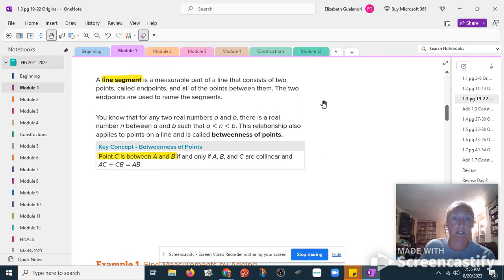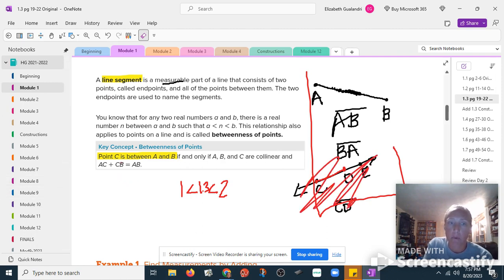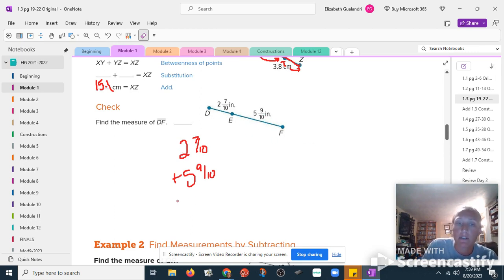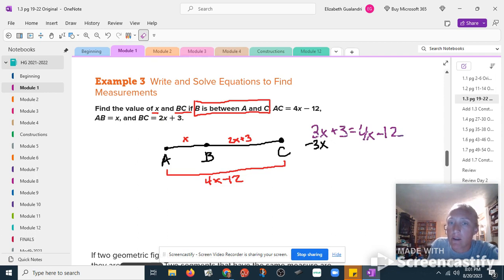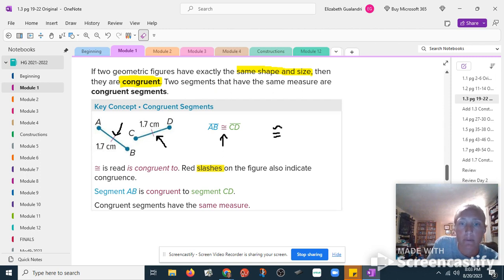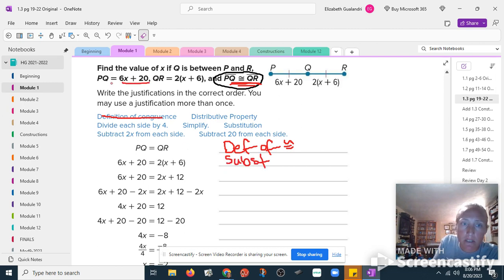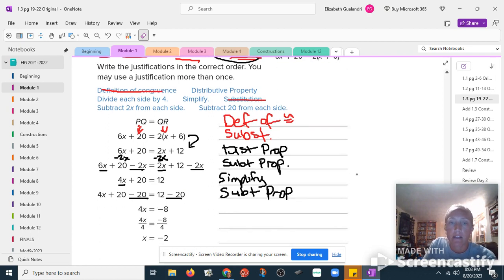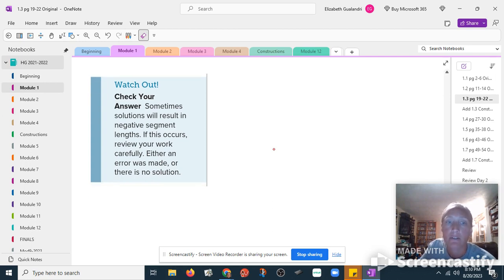Reveal Geometry: 1.3